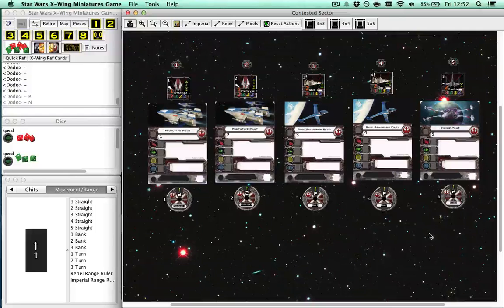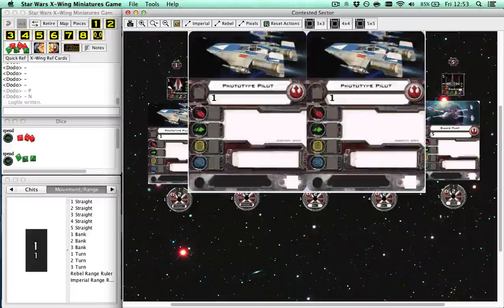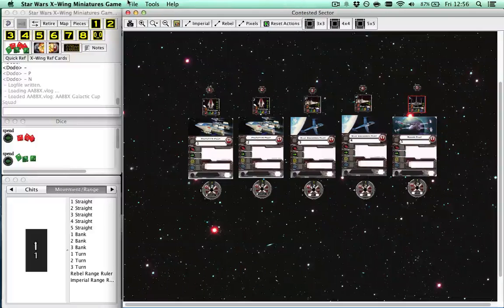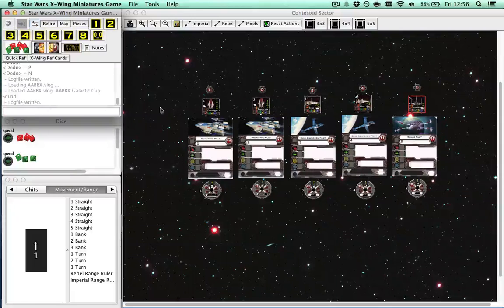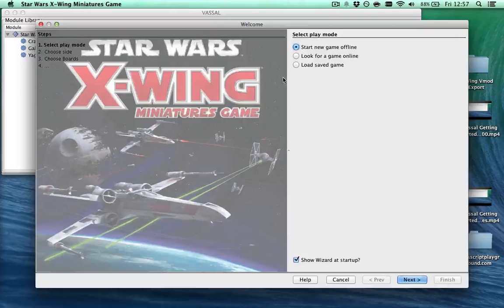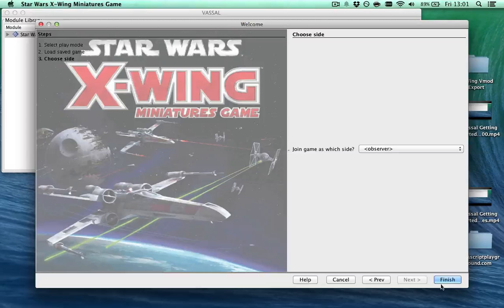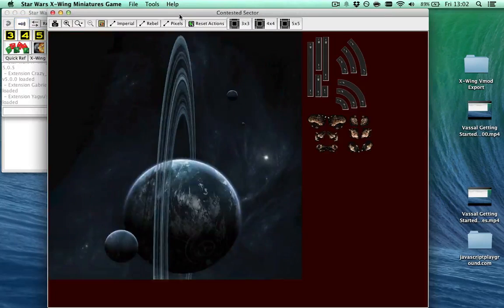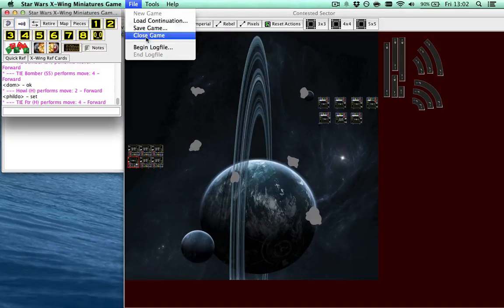X-Wing Vassal Advanced Functionality Guide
This video covers advanced Vassal use, specifically: squad building (0:46), recording games (5:18) and watching logs (6:40).